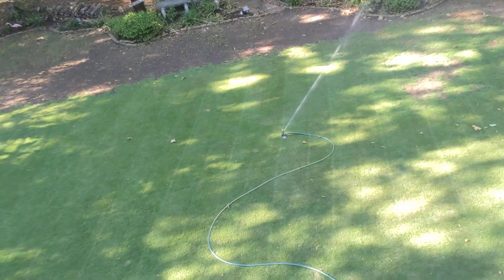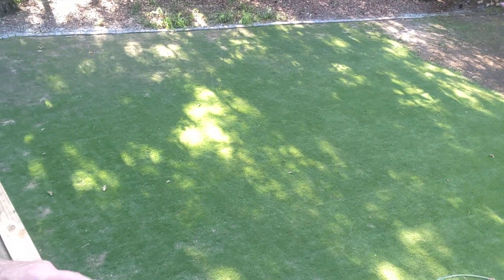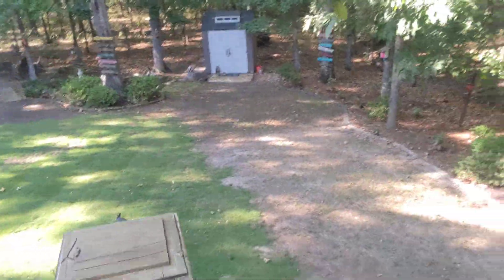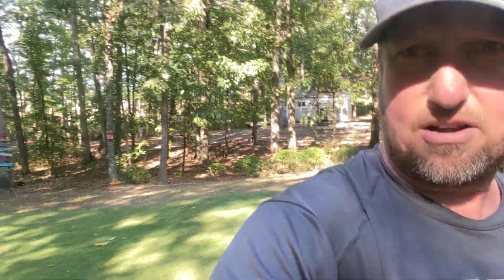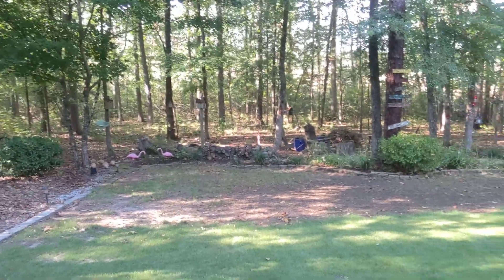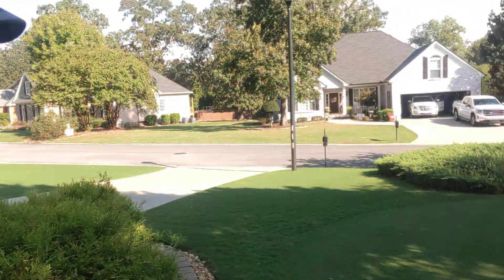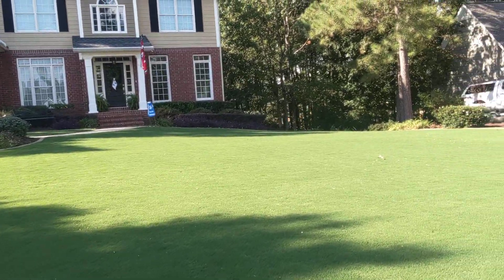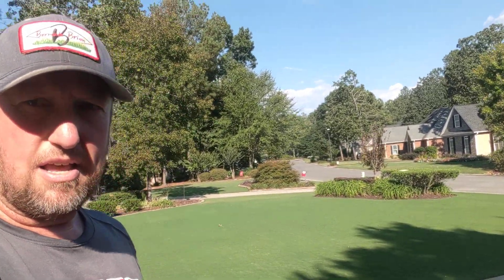Green Zoysia and Bermuda